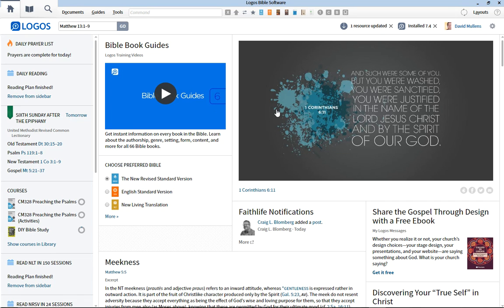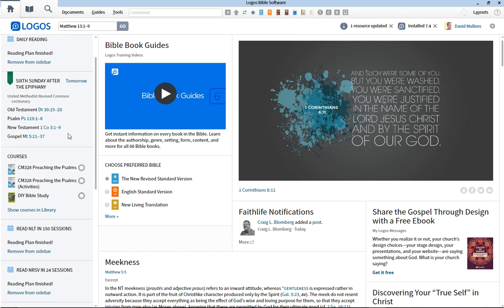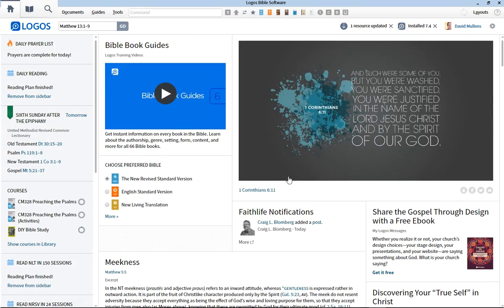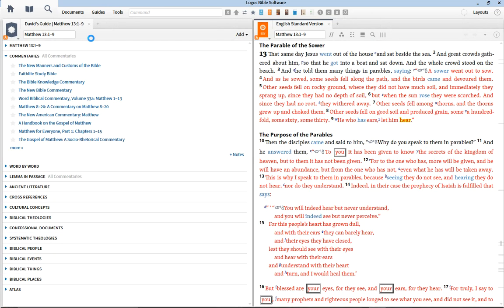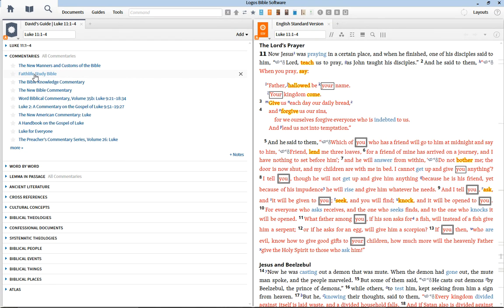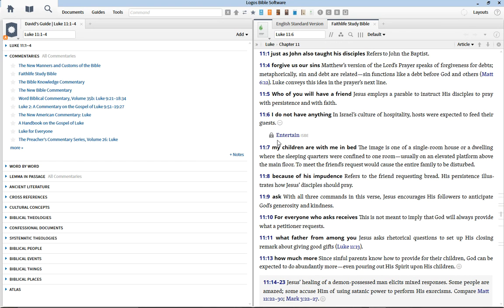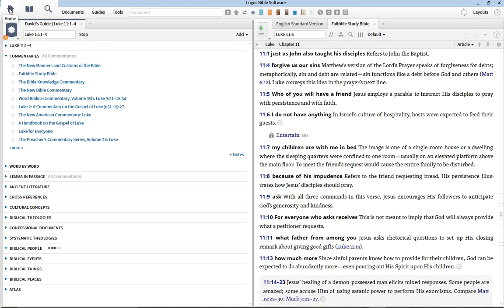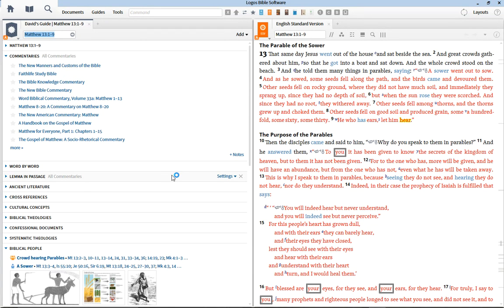Introduction to Logos Bible Software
Here's a short introduction to Logos Bible Software.